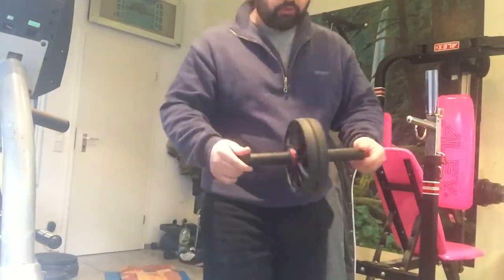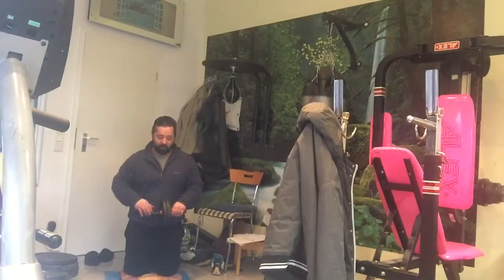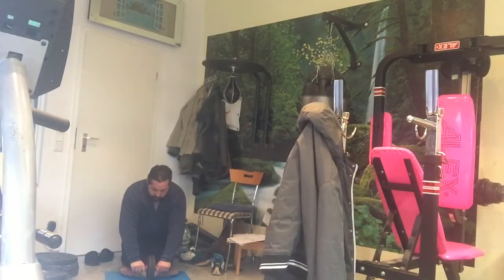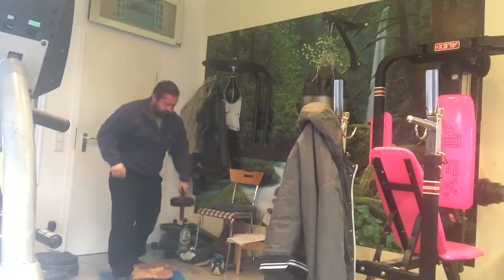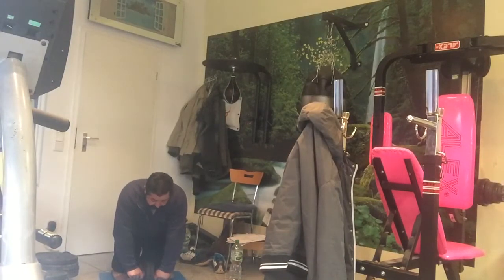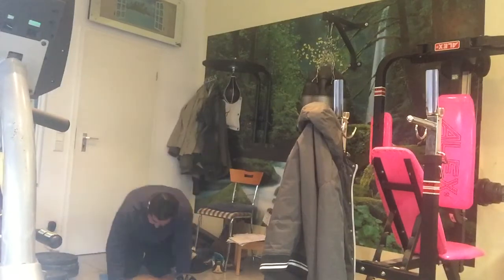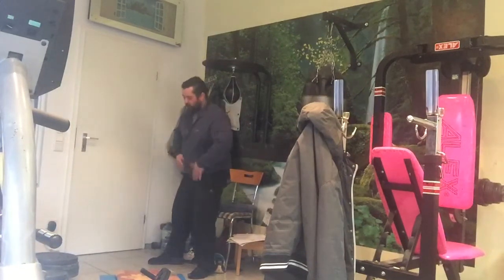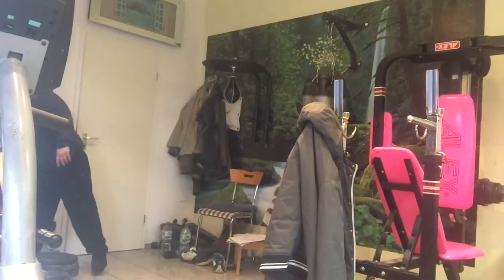Ab Rolling 100reps (Extreme Workout)